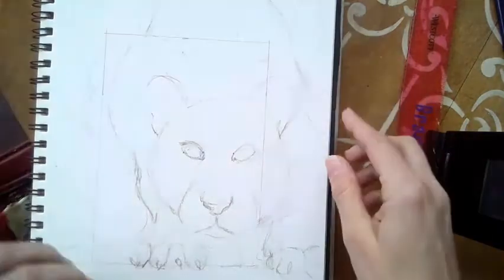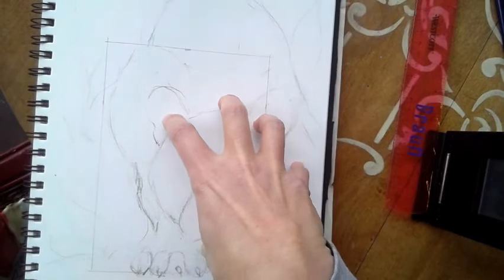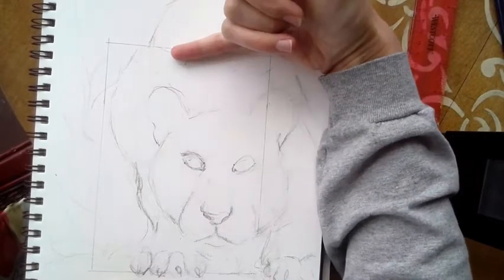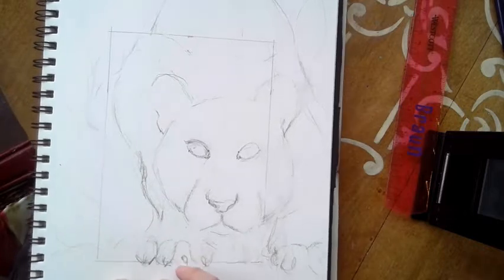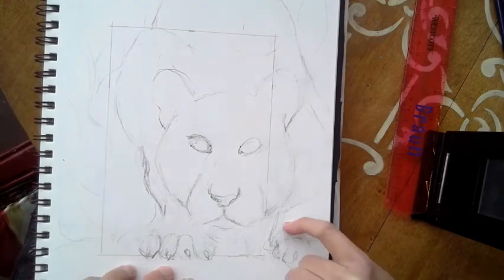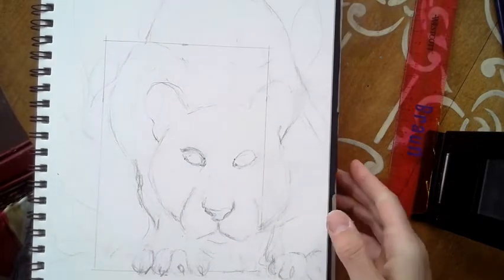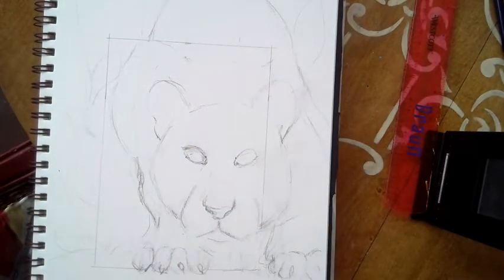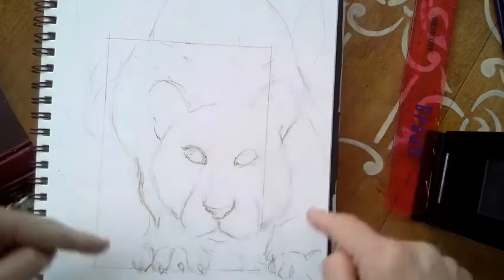Rule of thirds drawing